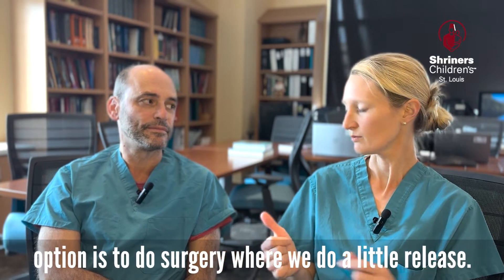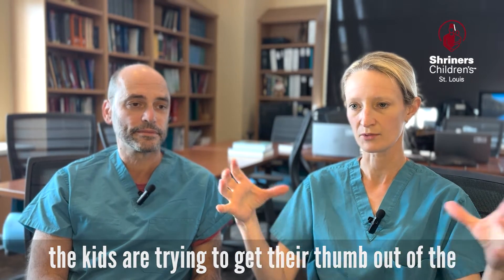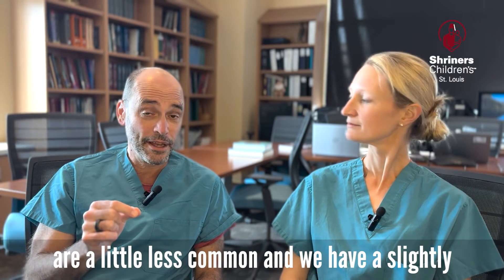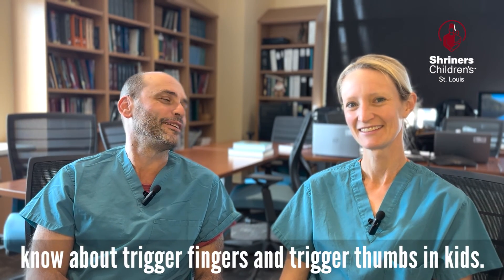Trigger Thumb: Condition, Causes and Treatments for Kids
Drs. Charles Goldfarb and Lindley Wall, upper extremity orthopedic surgeons at Shriners Children's St. Louis explore the conditions of trigger thumb/ trigger finger and what might cause the condition in kids. The pair also discusses potential treatment options for their pediatric patients.